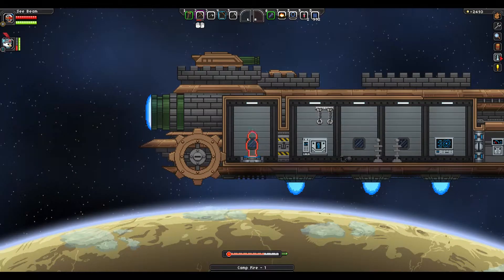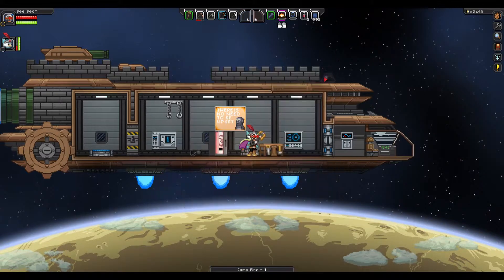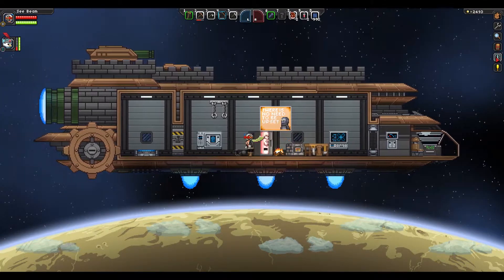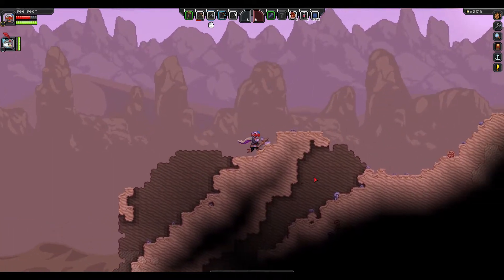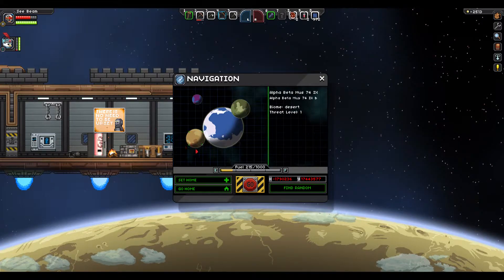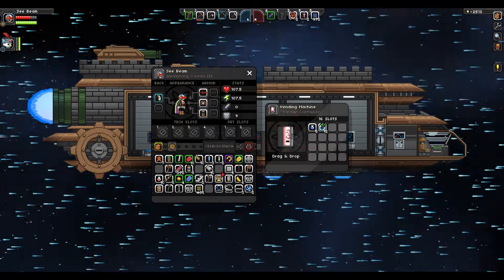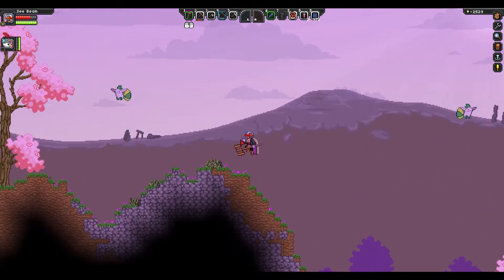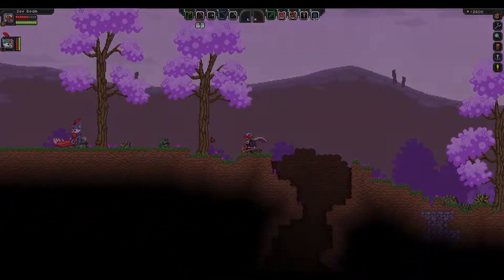Let's Play Starbound #9 - Leaving Our Star System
In this episode, Aaron and I leave the desert planet to another star system!